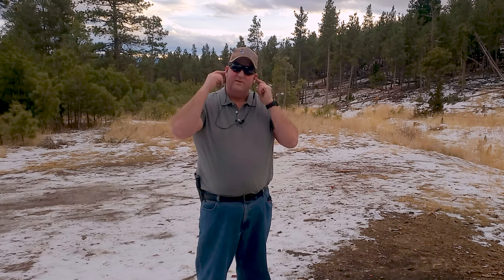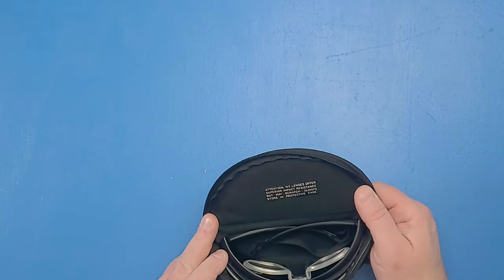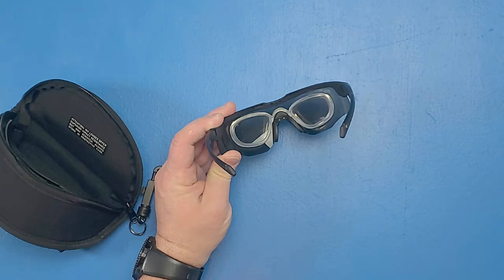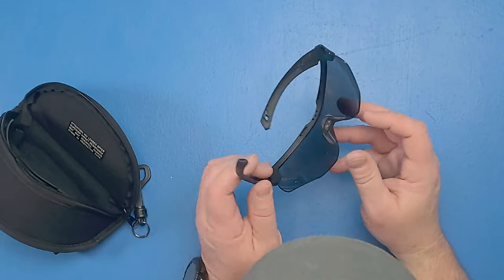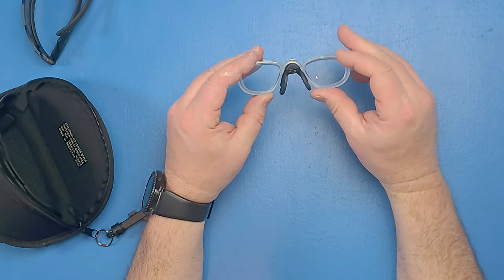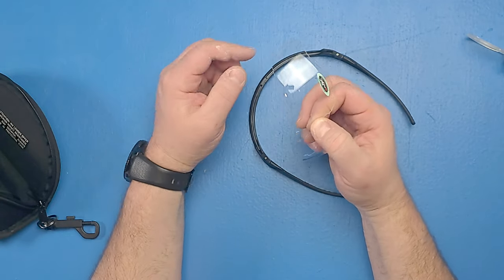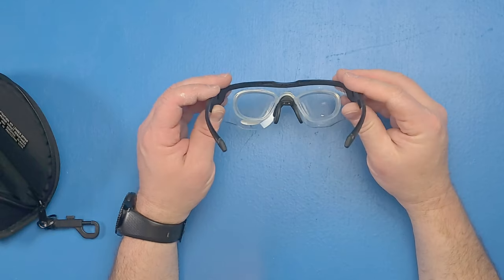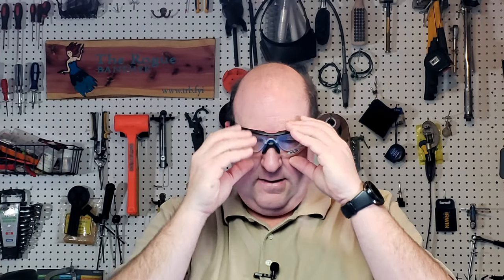WILEY X ROGUE // Changeable Wiley X Prescription Safety Glasses AND prescription sunglasses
Are you sick of being passed by on cool eye protection because you wear glasses? The Wiley X Rogue could be your answer! I have been looking for a pair of prescription safety glasses that doubles as my prescription sunglasses while on the range. Sure I could get contracts and run the latest military eye protection and look like a dork. I just wanted some ansi safety glasses that looked cool without putting in contacts.

I have worn glasses for as long as I can remember. I have tried several sunglasses but they really do not offer good impact resistance. In the past years, I have been working on upgrading my ear protection, and not it is time to upgrade the eye protection.  I Chose the Wiley X Rogue as mine as my prescription eye protection. Watch the video and see why and how they are changeable.

Here is the link to the product on Amazon

Video Timeline
Intro - 0:00
Range Testing - 0:06
Benchtop Review - 0:35

Gear that I run

Camera and Mic

Credits
The Rogue Banshee Original Content
Credit: Jason Schaller

The products (videos, articles, pictures. etc.) available through The Rogue Banshee (including gear, tools, products, etc. that are featured, seen or used) are for informational and entertainment purposes only. All activities are completed in accordance with all local, state and federal regulations, as well as in a safe manner in approved locations with professional supervision.